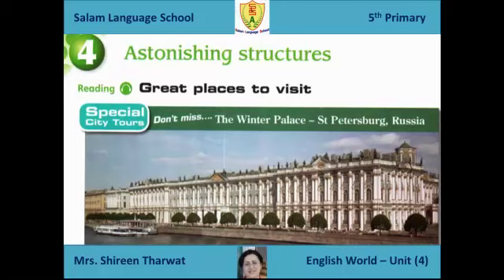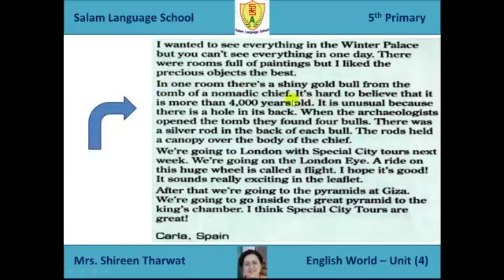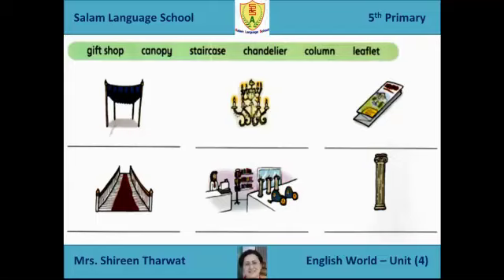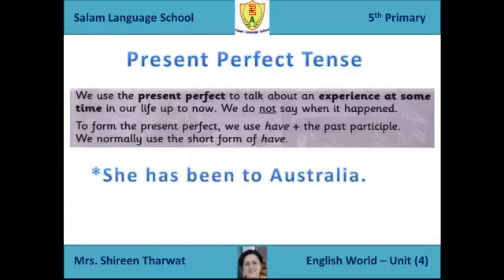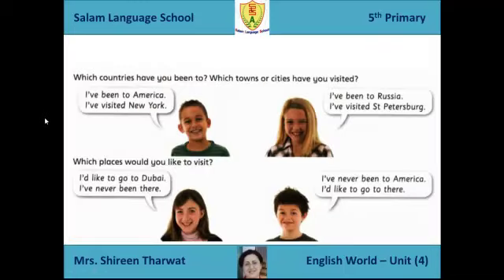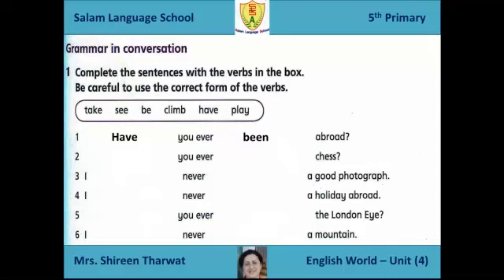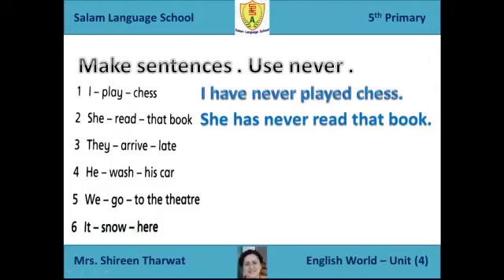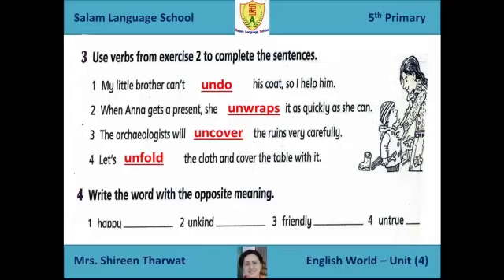T2 W2 5th EAL unit 4